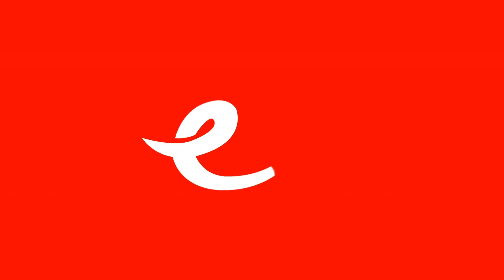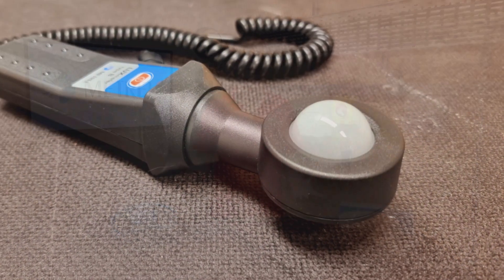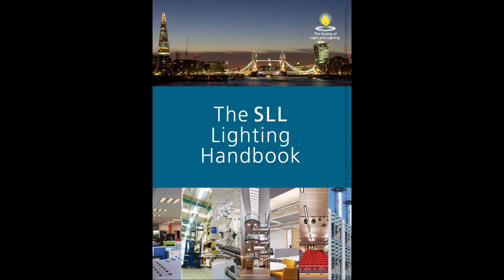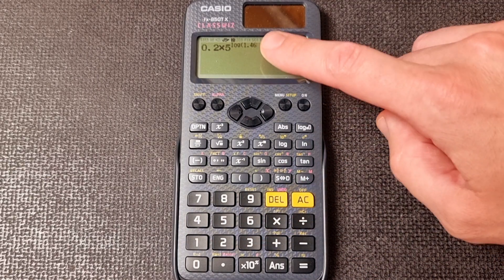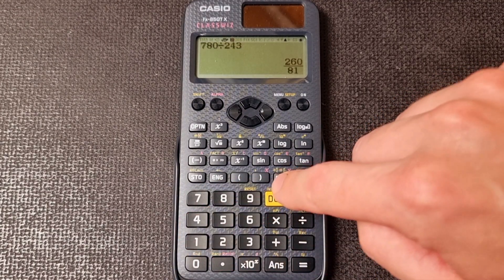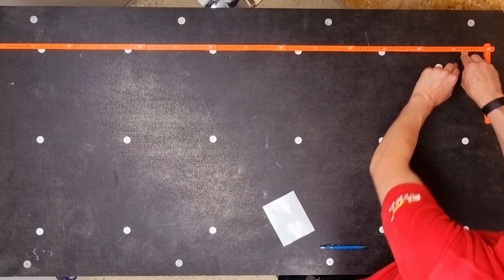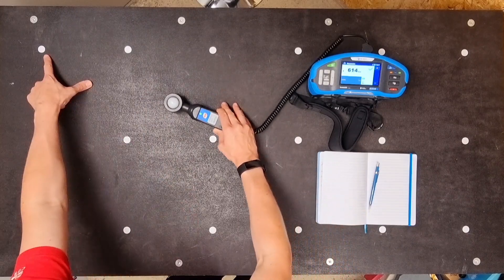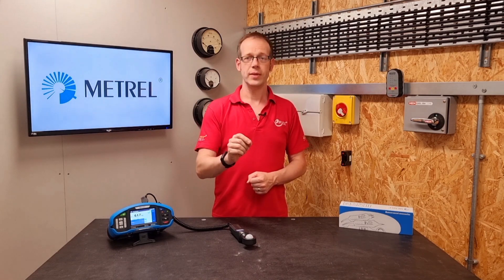How to Measure Light Levels in a Room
Electricians will often need to measure light levels within a room to validate designs or ensure compliance with emergency lighting regulations. Joe Robinson takes you through the recommended method defined in the SLL Handbook. For the actually light readings, we used a Metrel A1173 light meter. This clever piece of kit plugs into a Metrel Multifunction tester.

= AD
Products featured A1172 Metrel Lux Meter

00:00 How do I measure light levels in a room
01:01 Light meter
01:17 Light levels
01:46 Measure the room and do maths
03:26 Measuring points
04:35 Taking the measurements

🔦 More electrical Q&A videos from eFIXX